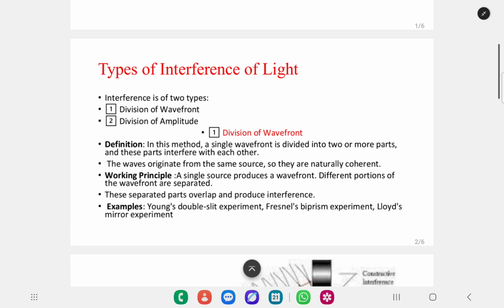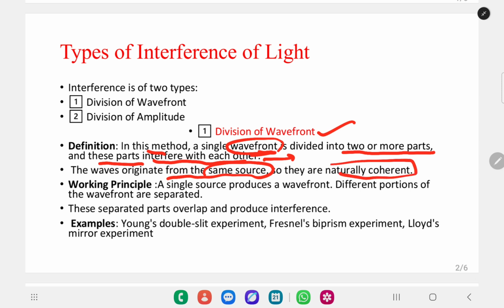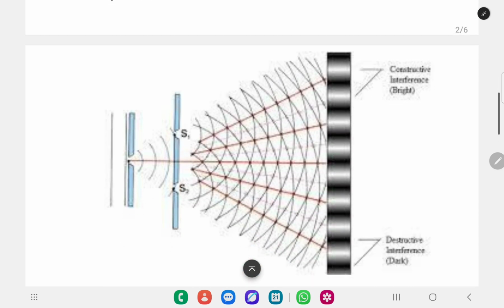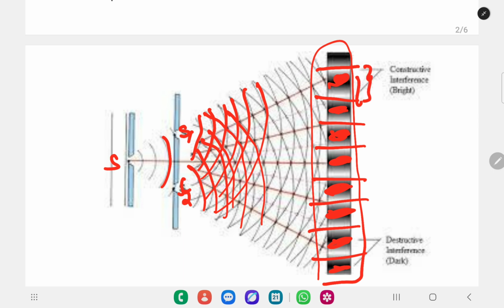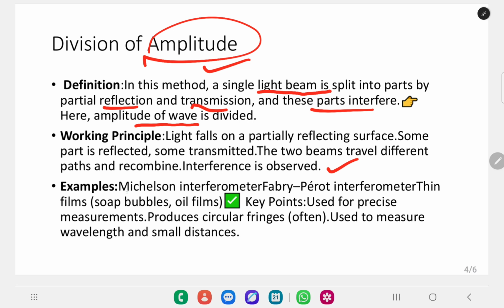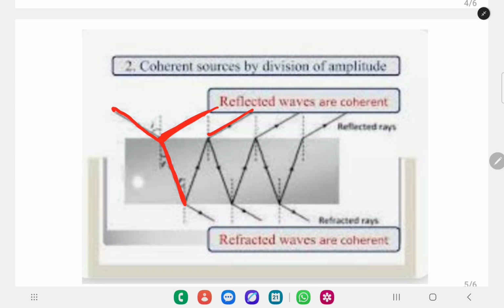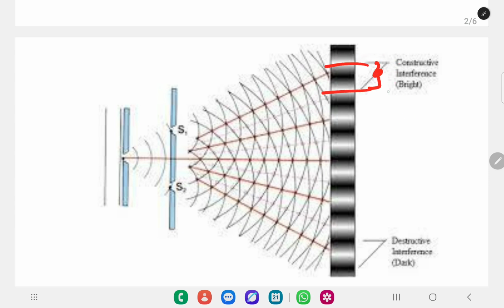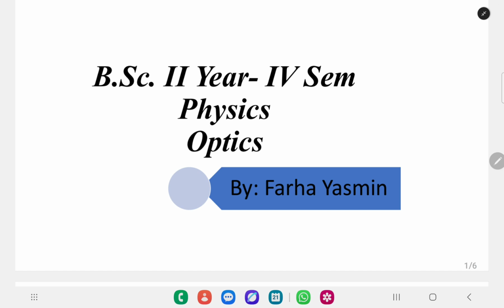Types of interference-Division of amplitude & wavefront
Types of interference-Division of amplitude & wavefront B.Sc Physics Sem-4